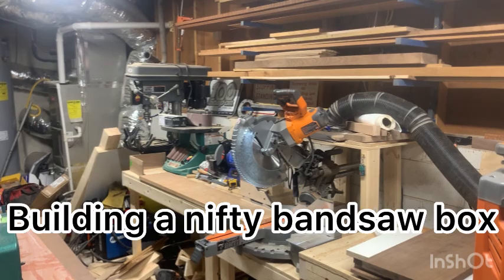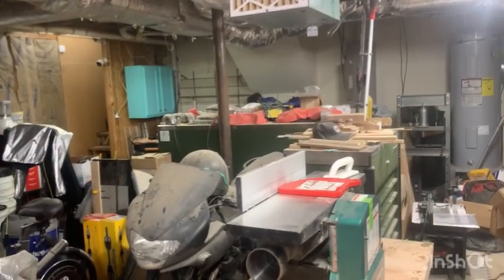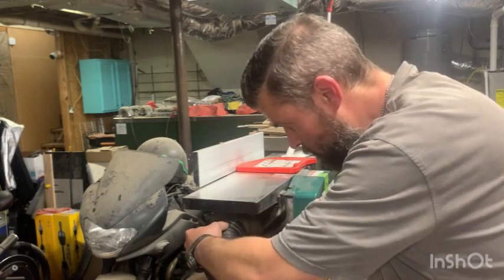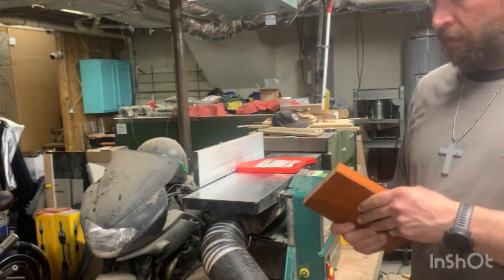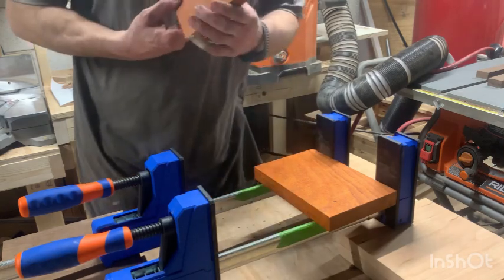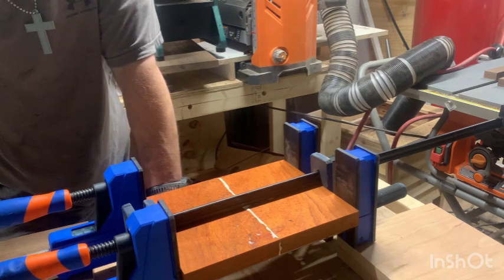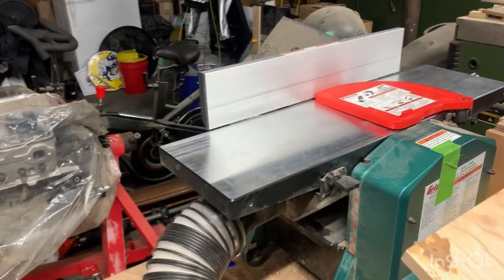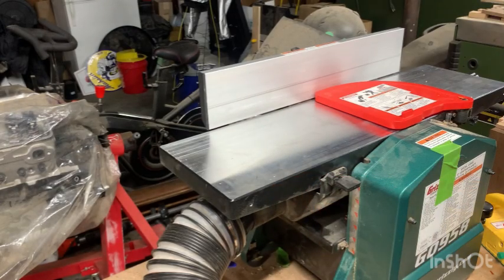Building a nifty bandsaw box, part 1